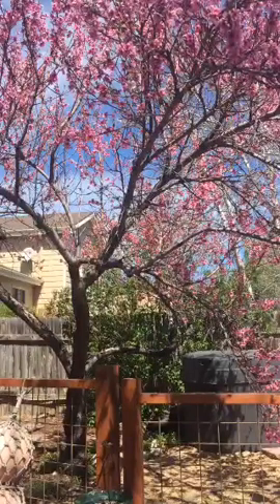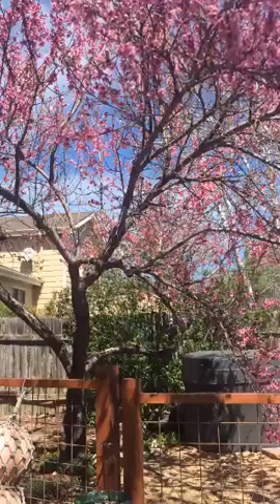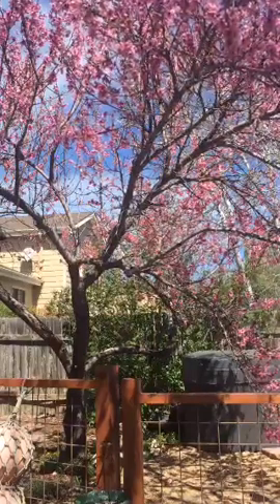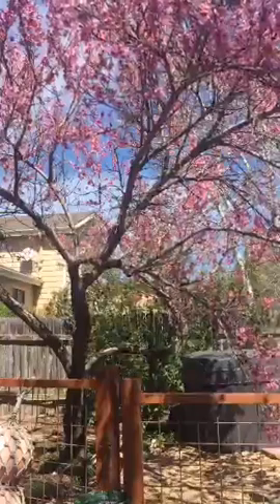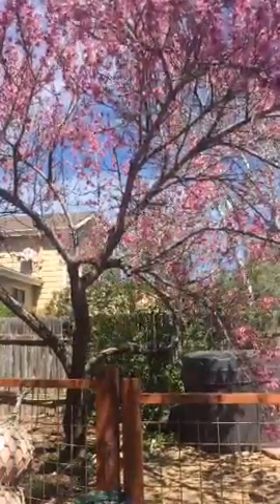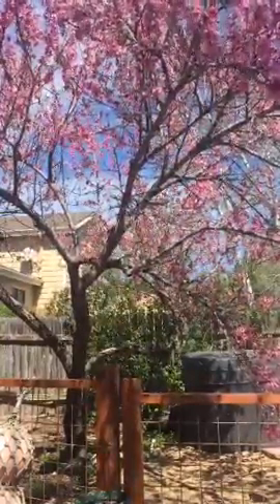Why are Flamingos Pink? 🤔 @go2kitchens lightbulb 💡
Recorded on 04/14/2016 06:47 PM UTC by go2kitchens
Live viewers: 92
Heart count: 7275